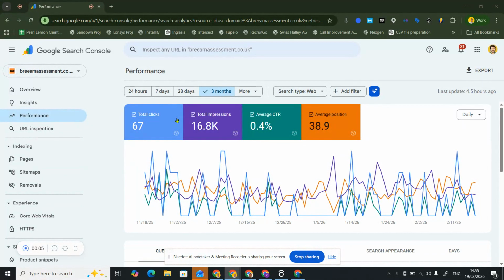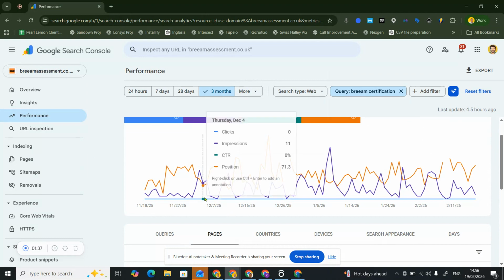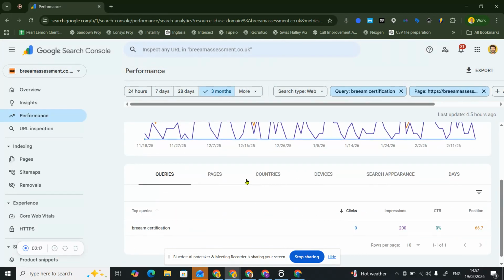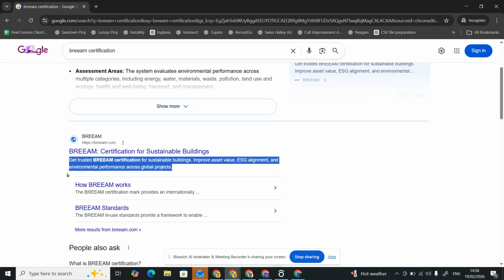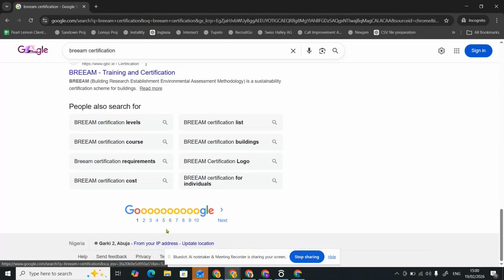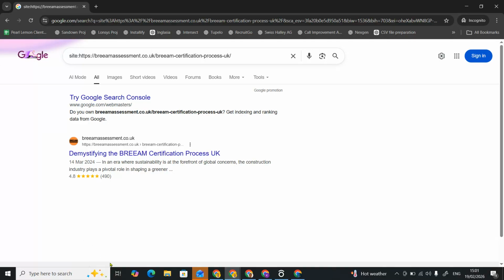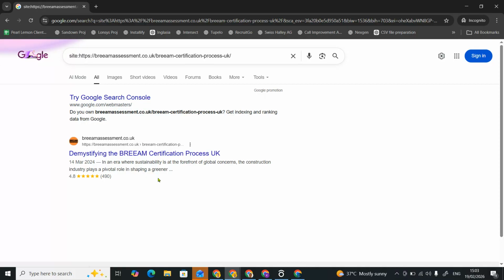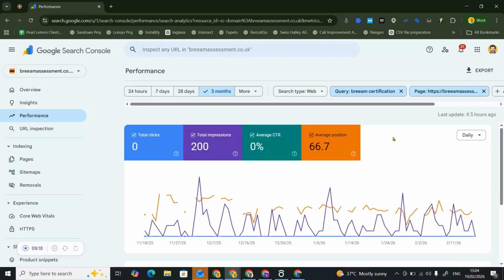Impressions but No Clicks? Fix Your SEO CTR Problem in 2026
Hey guys! Looking to understand why your page is getting thousands of impressions but barely any clicks? In this video, we break down why this happens and how to fix it—so you can turn visibility into actual traffic.

You open Google Search Console.
You see 16,000+ impressions.
But only a handful of clicks.

Most people assume it’s a ranking issue.

It’s usually not.

It’s a click problem.

In this tutorial, we diagnose the issue step-by-step using real Search Console data and show you exactly what’s happening behind the scenes.

Here’s what we cover:

How to identify high-impression, low-click queries

Why Google is testing your page

What impressions actually mean

Why users are ignoring your result

How to analyze the real battlefield: the search results page

How competitors are winning the click

The difference between ranking and being chosen

We walk through a real example:

A keyword with hundreds of impressions…
Zero clicks.

Google thinks the page is relevant.
Users disagree.

That’s the core problem.

Then we analyze the SERP and break down:

Clear benefit-driven titles

Question-based results that match intent

Service pages vs informational pages

Why generic meta descriptions fail

Why “describing” your page is not enough

Here’s the hidden truth:

Impressions mean Google trusts your relevance.
Clicks mean users trust your result.

CTR is user feedback to Google.

If your title doesn’t communicate a clear outcome, benefit, or specific solution, users will choose competitors—even if you rank similarly.

We also cover how to fix it:

Rewrite titles to match search intent

Add specificity and clear outcomes

Sell the click instead of describing the content

Align your meta description with user expectations

Analyze competitor positioning before making changes

Before building backlinks.
Before rewriting the entire page.
Before panicking about rankings.

Always check CTR first.

Sometimes the only thing standing between you and page one… is a better title.

Chapters:
0:00 – Introduction: Impressions but No Clicks
0:34 – Why High Impressions and Low Clicks Aren’t a Ranking Problem
0:59 – Diagnosing the Problem in Google Search Console
1:40 – Real Example: “Bream Certification” Search Query
2:45 – Why Title & Description Matter for CTR
3:20 – How Competitors are Beating Your CTR
3:51 – Analyzing Your Page in Incognito Mode
4:58 – How to Improve Your Title and Meta Description
5:32 – Why Specificity and Benefits Matter
6:11 – Why High Impressions Don’t Guarantee Clicks
7:18 – The Hidden Truth About User Feedback
8:12 – How to Fix Low CTR and Boost Your Clicks
9:09 – Conclusion: Optimize Your Title and Meta for Better CTR